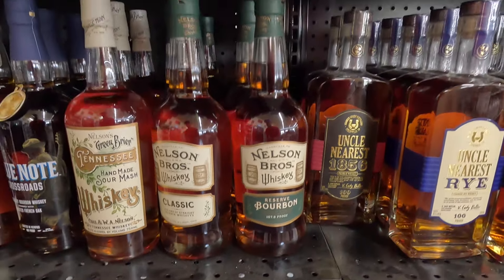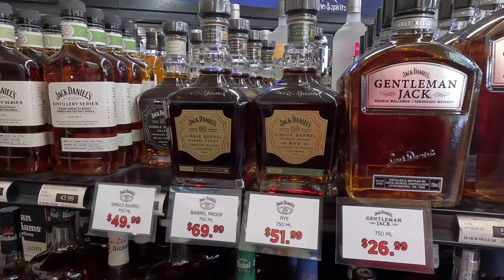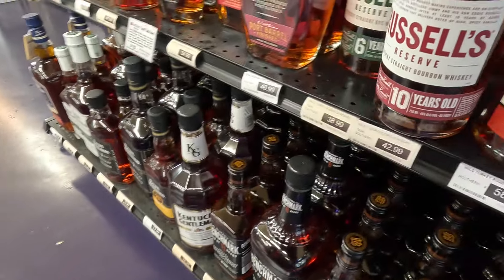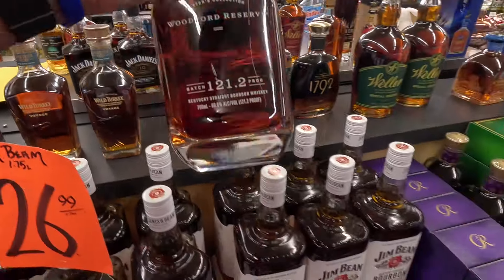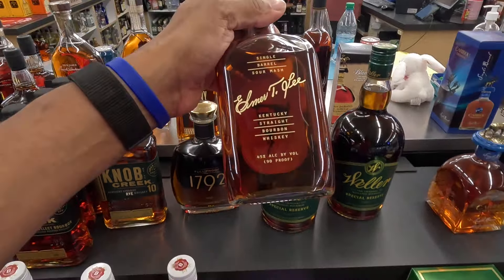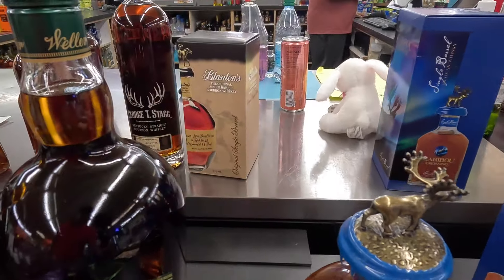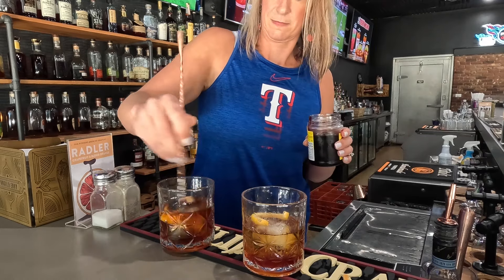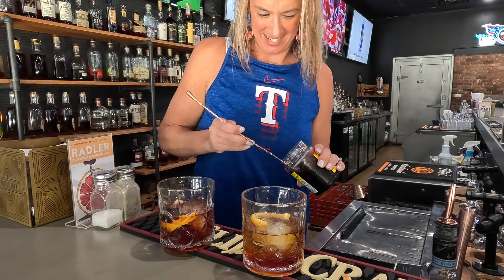You don't want to miss this video, cheapest in Town with a surprise ending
Calling all bourbon lovers! If you're on the hunt for different kinds of boy in 2024, this channel is for you. If you like a good Old fashioned, just watch the video.